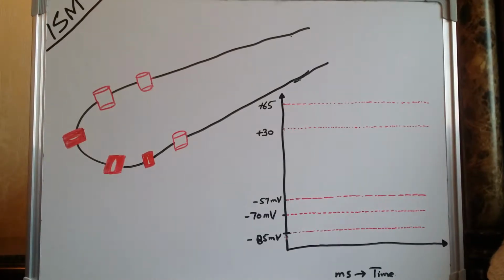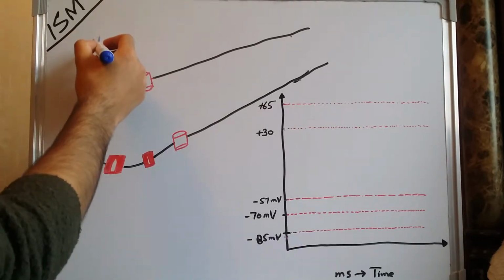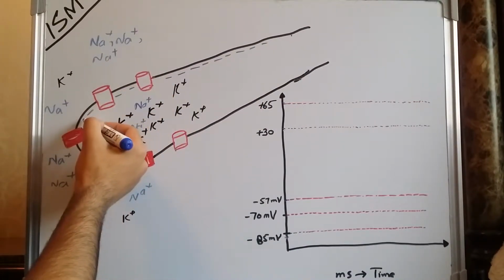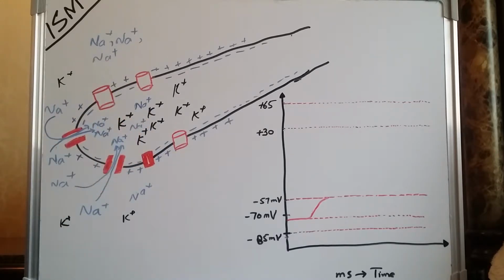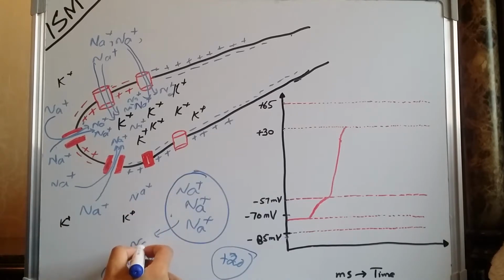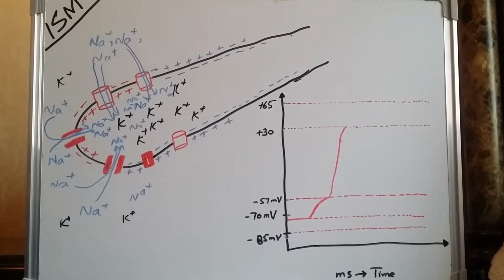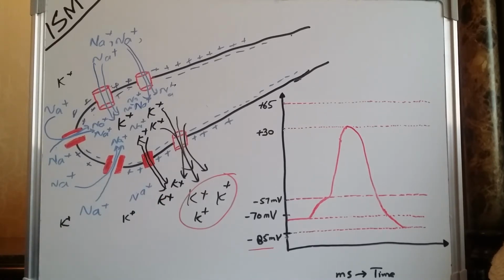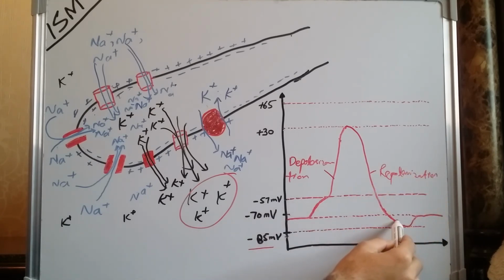Nerve physiology |zeshan shigri|ISM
Action potential ,depolarization ,repolarization and hyperpolarization